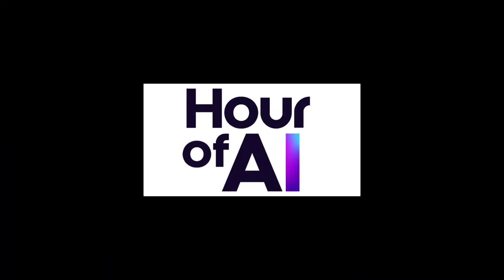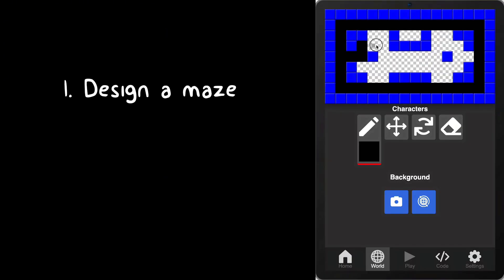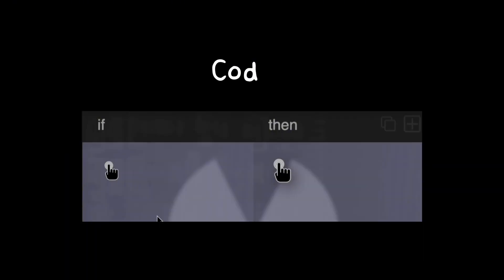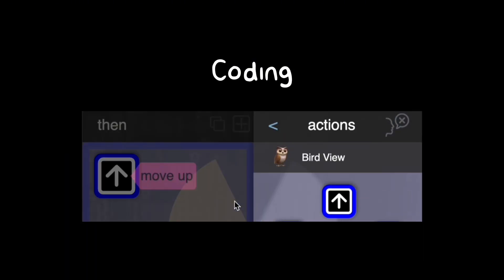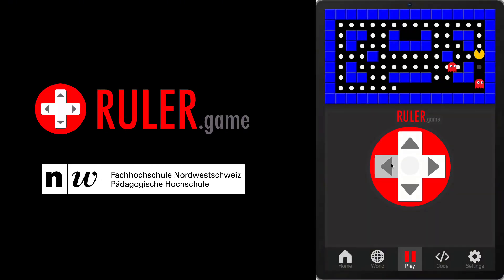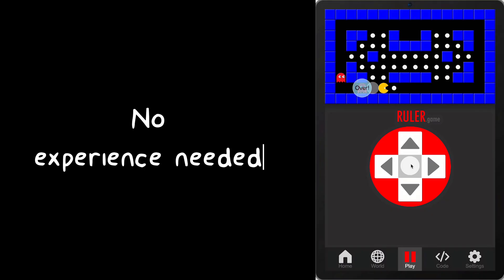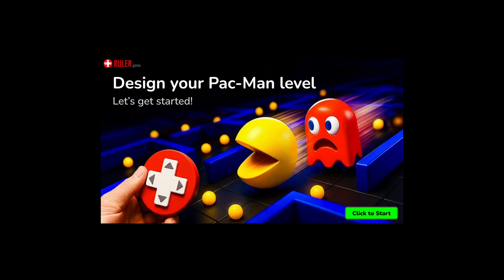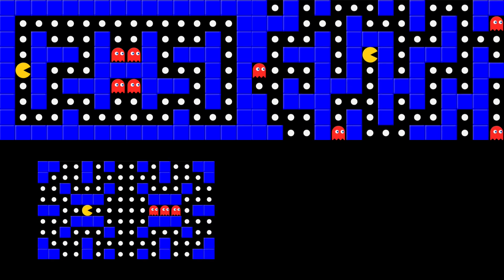Hour of AI: Code your own Pac-Man game with Ruler!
Learn how to make your own game and how to use the AI features of Ruler to make your gohsts smart.

No coding experience needed!
This tutorial is for children from age 9-12.